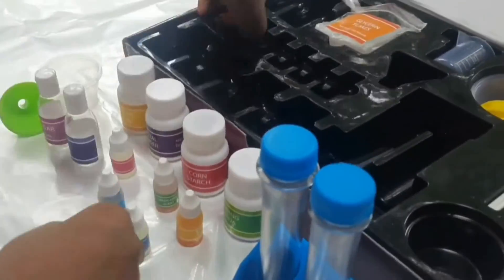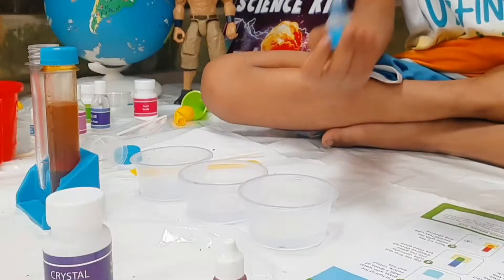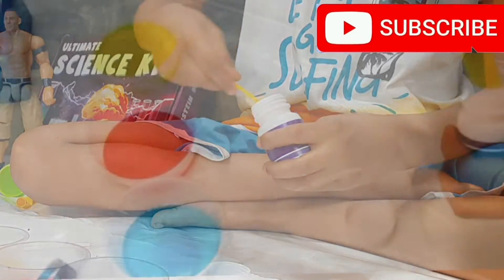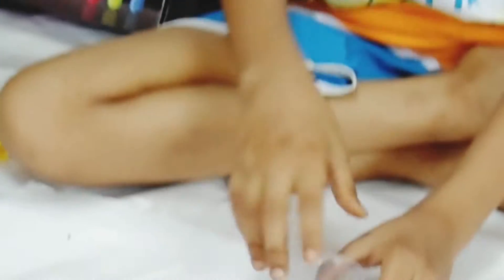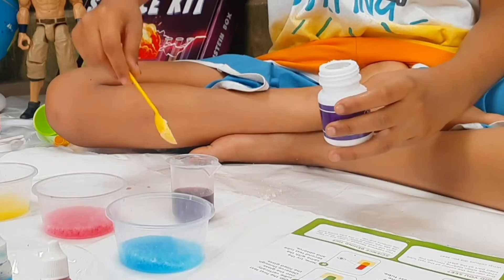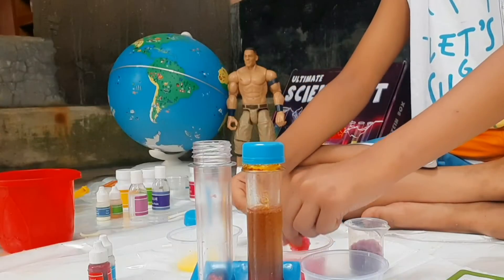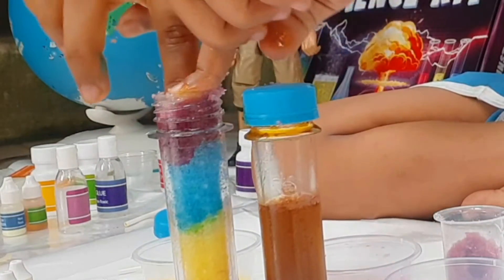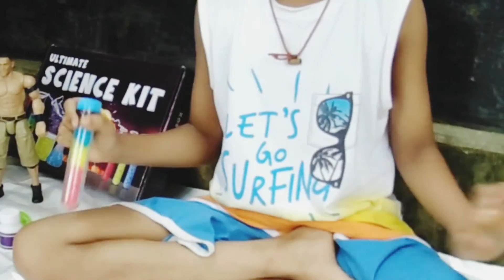Rainbow Science fun 🌈 testub | Science experiment at home | Simple science magic tricks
Science experiment at home.
Simple science magic tricks.